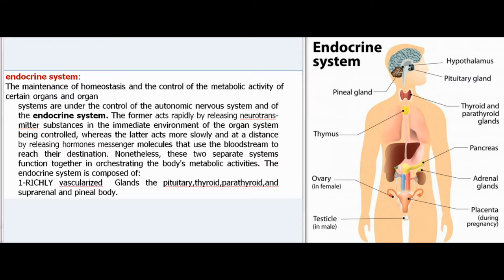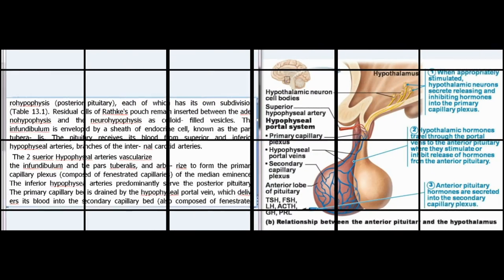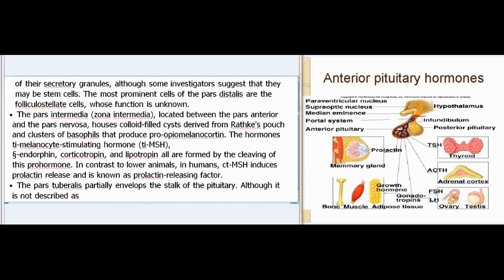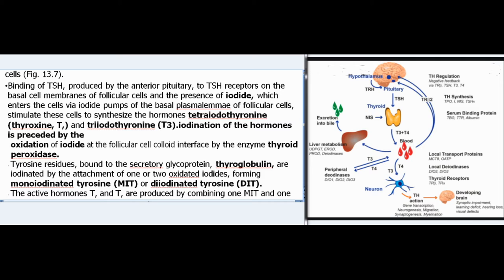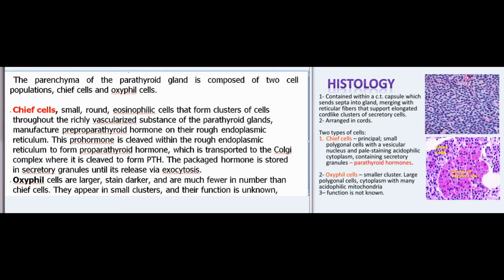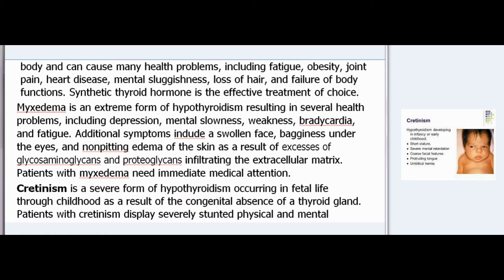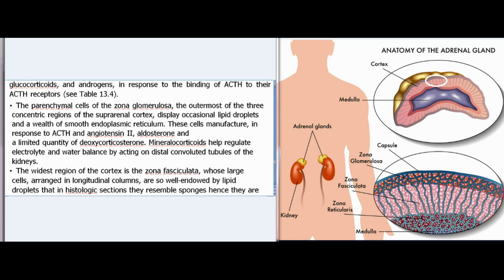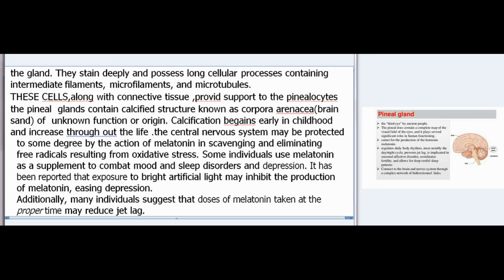Essentials Of Medical Histology :Endocrine System:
The maintenance of homeostasis and the control of the metabolic activity of certain organs and organ
systems are under the control of the autonomic nervous system and of the endocrine system. The former acts rapidly by releasing neurotrans- mitter substances in the immediate environment of the organ system being controlled, whereas the latter acts more slowly and at a distance by releasing hormones messenger molecules that use the bloodstream to reach their destination. Nonetheless, these two separate systems function together in orchestrating the body's metabolic activities. The endocrine system is composed of:
1-RICHLY vascularized  Glands the pituitary,thyroid,parathyroid,and suprarenal and pineal body.
2-clusters of endocrine cells suth as the islet of langerhans in pancreas.
3-individual endocrines cells scattered among
the epithelial lining of the gastrointestinal tract and respiratory tract (diffuse neuroendocrine system cells).

Hormones:
Hormones are classified into three categories based on their chemical nature:
1-Proteins and polypeptides, such as insulin and luteinizing hormone (LH), are hydrophilic and bind to cell surface receptors on the extracellular surface of the plasma membrane.
• 2-Amino acid derivatives, such as thyroxine and norepinephrine, are hydrophilic and bind to cell surface receptors on the extracellular surface of the plasma membrane.
• 3-Steroid and fatty acid derivatives, such as estrogens and androgens, are hydrophobic and bind to intracellular receptors in the cytosol.
The binding of a hormone to its receptor (either to cell surface receptors or to intracellular receptors) initiates signal transduction, the process of cellular reaction to the hormone. Signal transduction
• by cell surface receptor binding activates: Protein kinase, which activates regulatory proteins, such as adenylate cyclase, to form the second messenger, cyclic adenosine monophosphate. Other systems form different second messengers, such as cyclic guanosine monophos- phate, phosphatidylinositol derivatives, calcium ions, and sodium ions.G proteins,which activate a second messenger system.
•  Catalytic receptors,which Initiate aphosphorylattion cascade
Signal transduction by intracellular receptor binding is achieved by entry into the nucleus of the hormone receptor complex, where the complex binds to the DNA in the vicinity of a promoter site, initiating mes- senger RNA (mRNA) transcription with eventual translation ofthe mRNA to form the requisite protein.
If the amount of hormone released is insufficient to initiate signal transduction, a positive feedback is generated by the target cell to ensure the release of a larger quantity of the hormone. Activation of a target cell occurs, however, that initiates not only the requisite response but also an inhibitory response, whereby a signaling molecule is generated that acti- vates a feedback mechanism that shuts down the endocrine gland/cell, preventing it from releasing more of the hormone.

1-The pituitary gland (hypophysis):
The pituitary gland (hypophysis), responsible for the production of numerous hormones, is suspended from the hypothalamus of the brain and is housed in the sella turcica of the cranial vault (Fig. 13.1). This small gland, the size of a pea, is derived from two separate sources:
The neurohypophysis is an evagination of the diencephalon. • The adenohypophysis is an outpocketing of the  oral cavity (Rathke's pouch).
2-Pituitary Gland (Hypophysis) .
Nerve fibers and neurotransmitter substances derived from the hypothalamus enter the pituitary and its vascular supply, respectively, to coordinate the release of the hormones